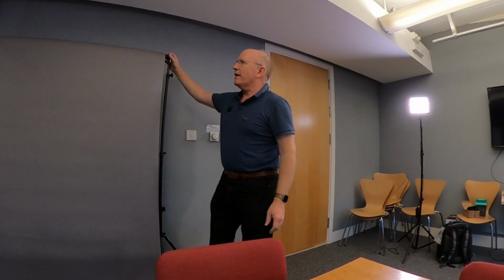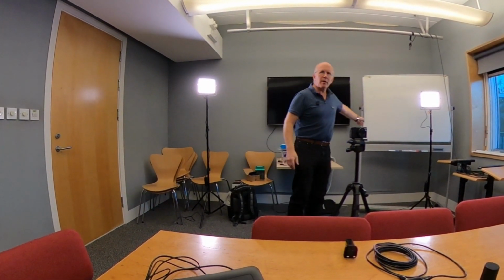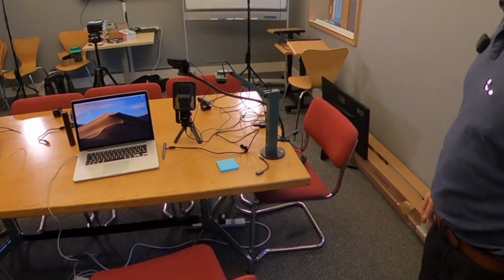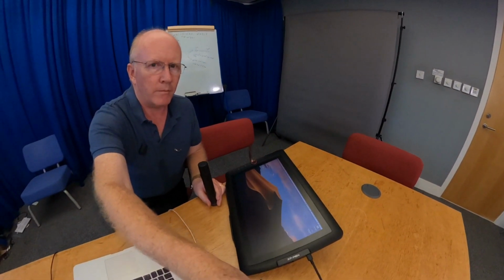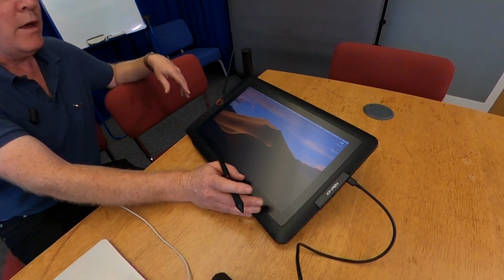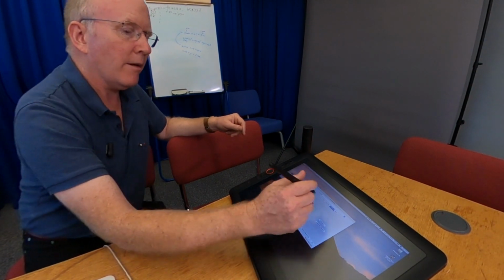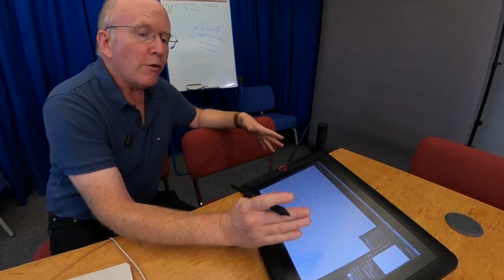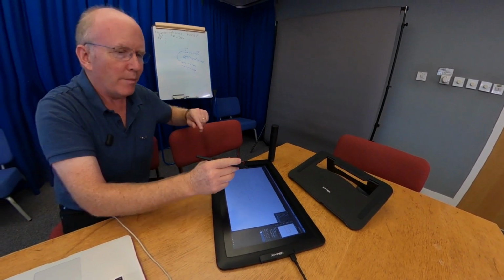Recording room update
This is intended for staff within the Cambridge Computer Lab, but might conceivably be of interest to people in other institutions, so I've left it as 'public'.  It's an update on the kit we're making available in our lecture-recording rooms.   Part of a more general playlist on this topic